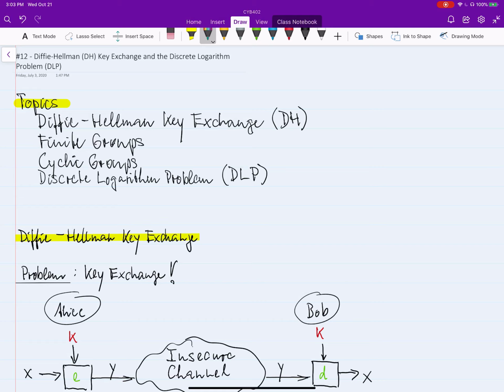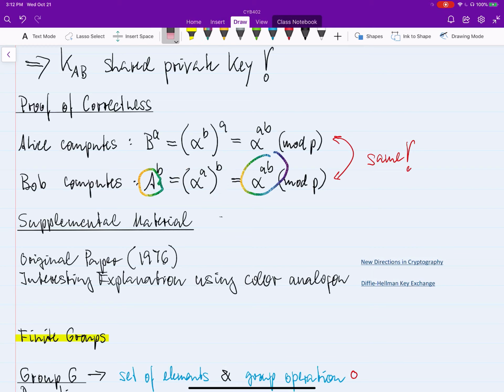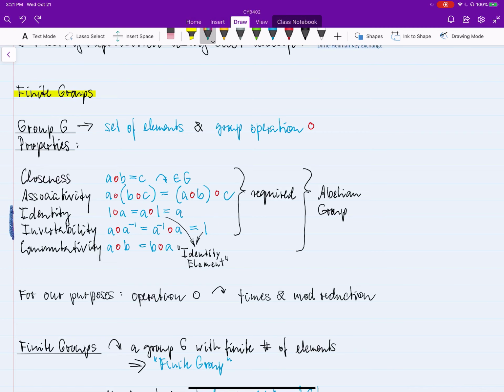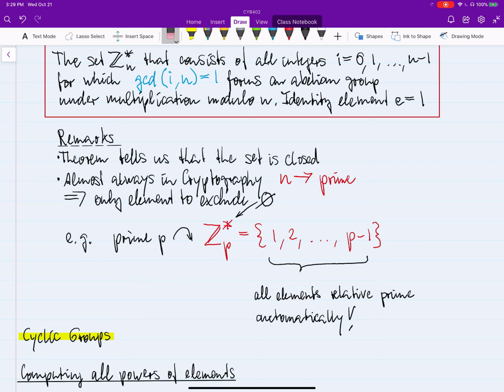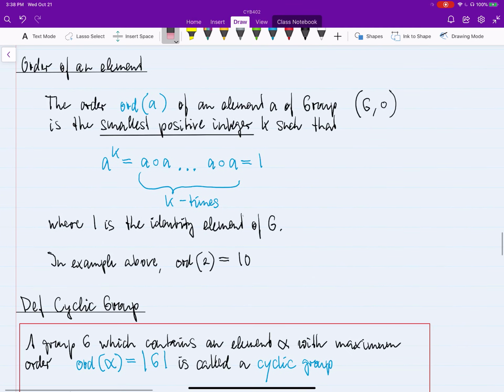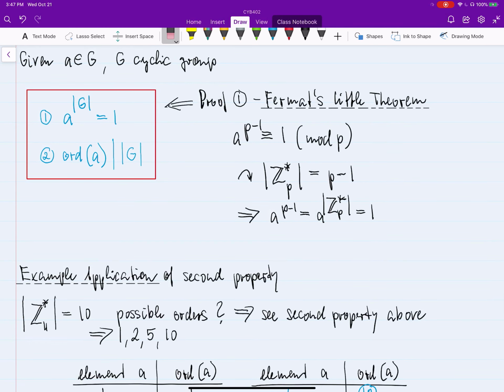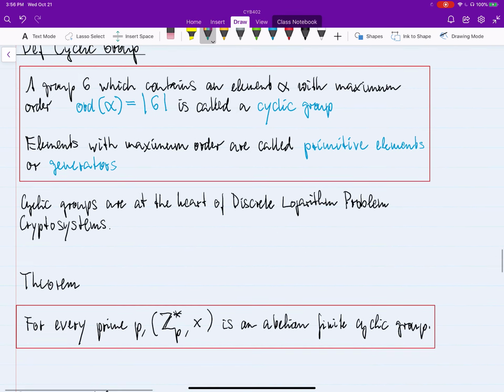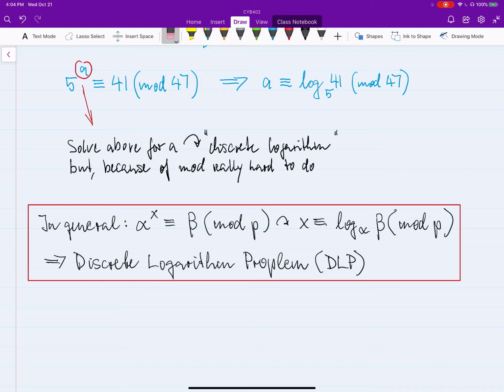CYB402 - Lecture 12 - DH and the DLP